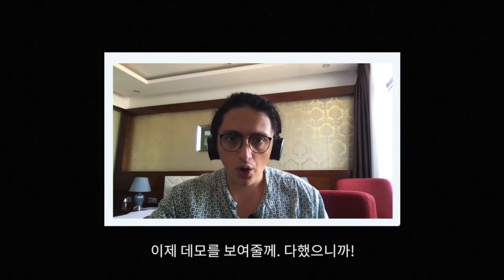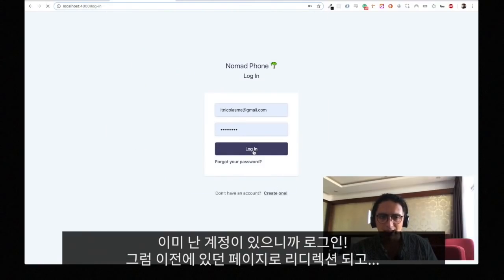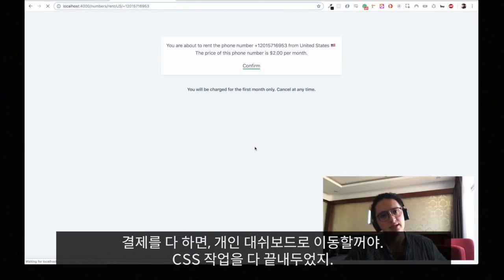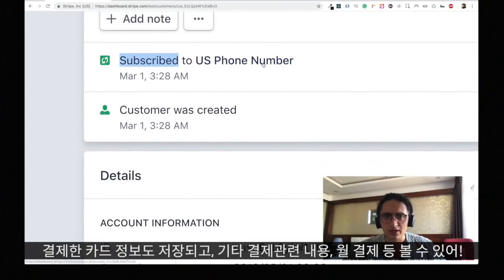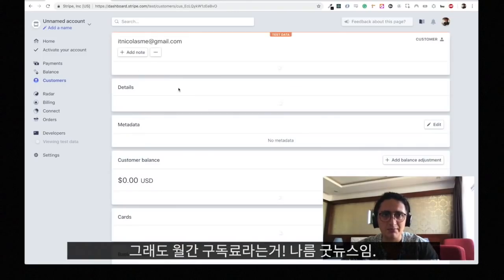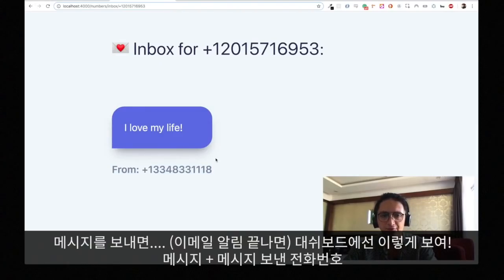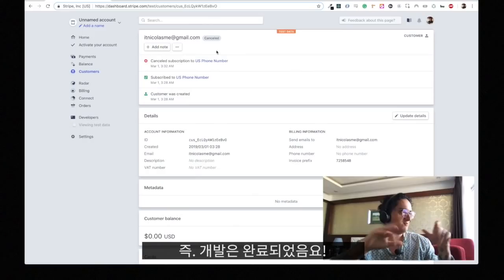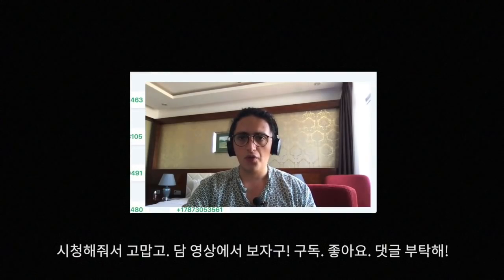(Day. 06) 일주일만에 서비스 빌드 다 하고, 데모 영상 보여드림! | Progress Report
한 달 동안 1 스타트업 만들기? 그 전 과정을 공개하는 시리즈 6탄입니다.
한 달이 아니라.. 일주일안에 다 해버렸어요..
데모 영상이 나와버렸음당 ㅋㅋㅋ
ㅋ스택은 100% nodeJS, prisma, html, css, vanillaJS 입니다!
오늘 작업한 내용은 아래와 같아요!
- CSS!
- Payment gateway